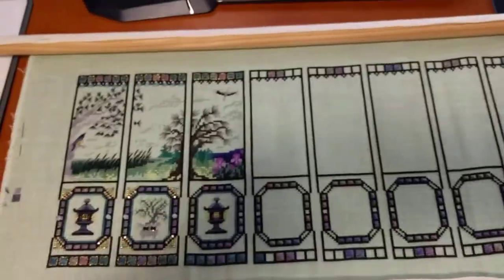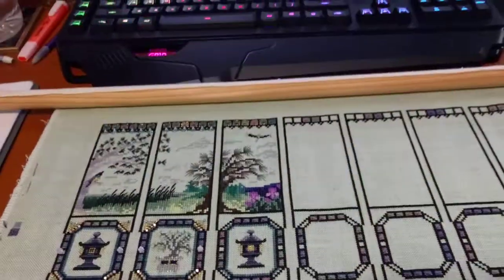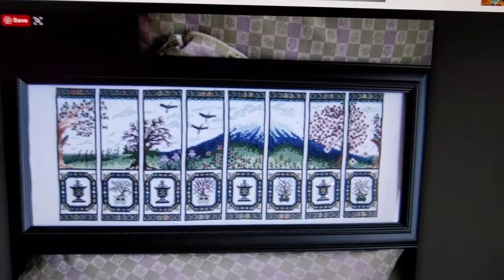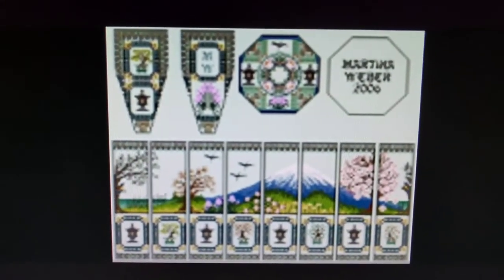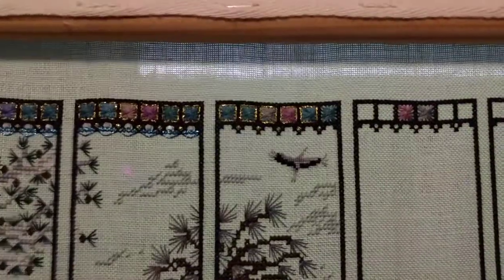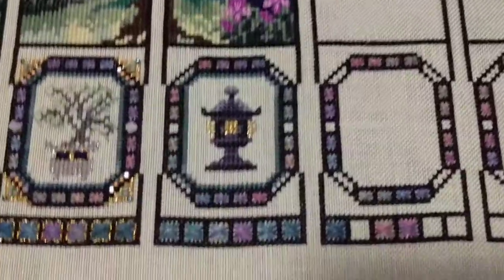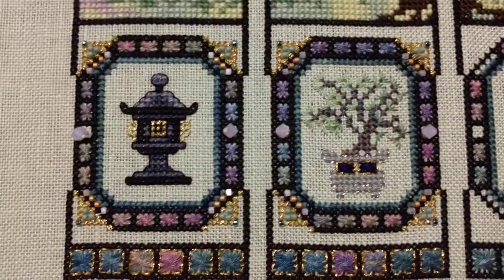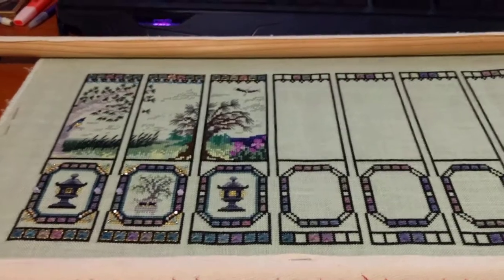Maynia the Third - Japanese Octagon Box by Chatelaine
Japanese Octagon Box by  Martina Weber of Chatelaine Designs
Stitched on Mint Green 32ct Belfast Linen (Zweigart)